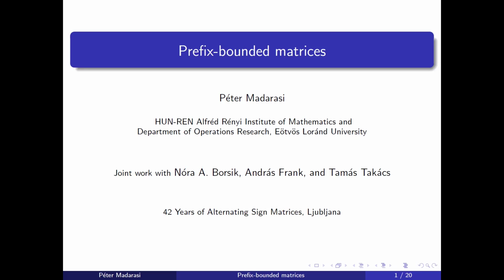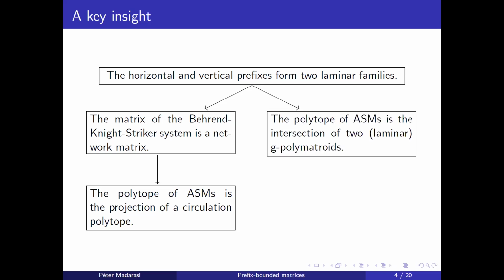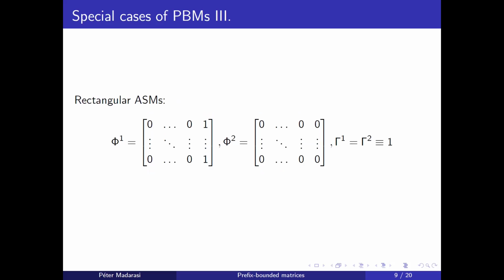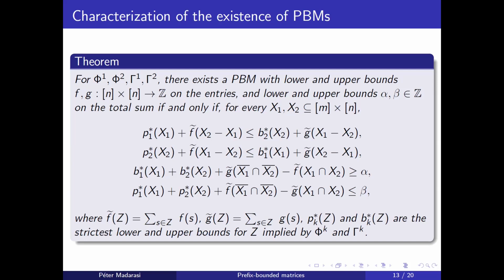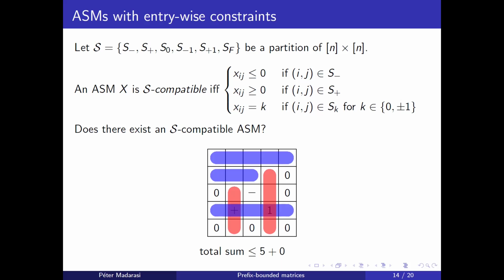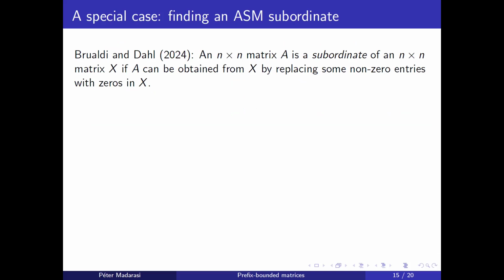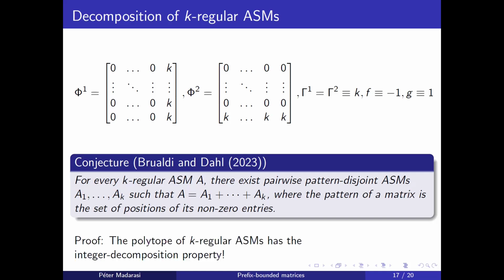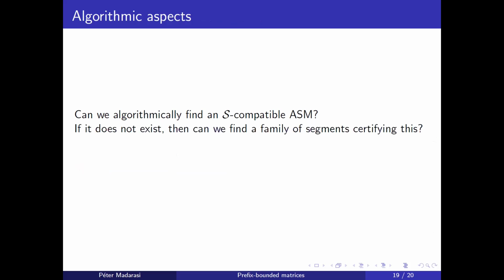Péter Madarasi: Prefix‑Bounded Matrices